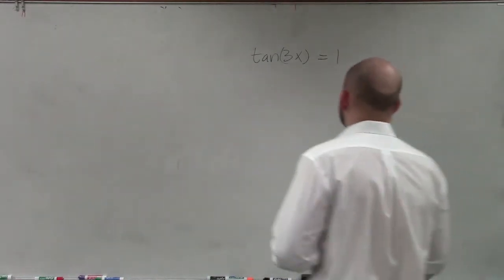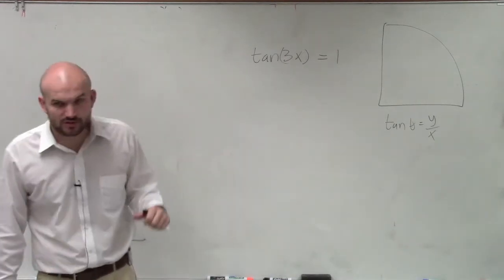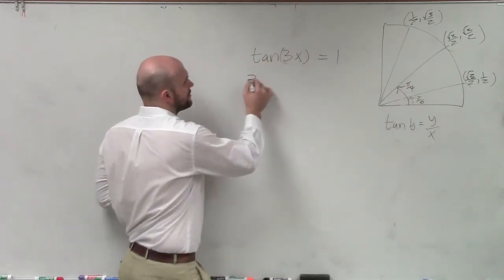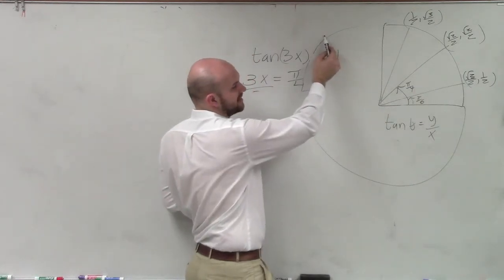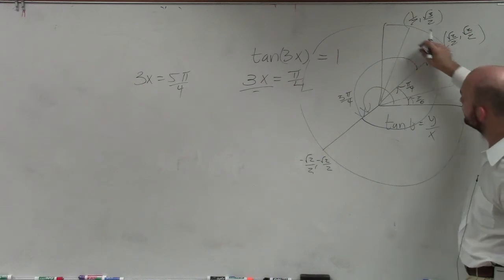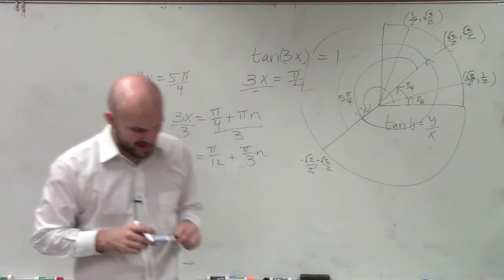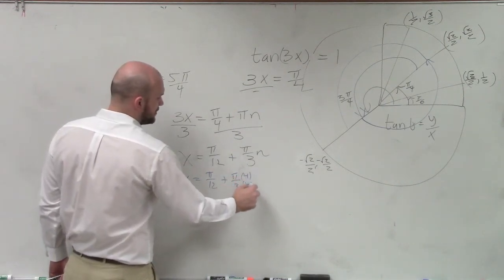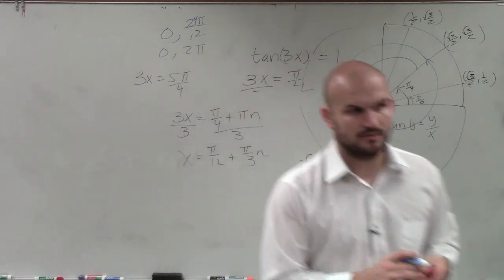How to find all of the solutions of an equation with the triple angle of tangent